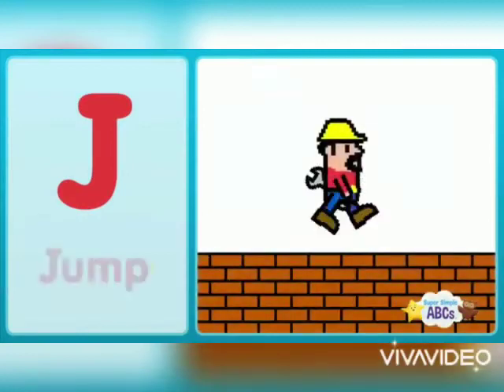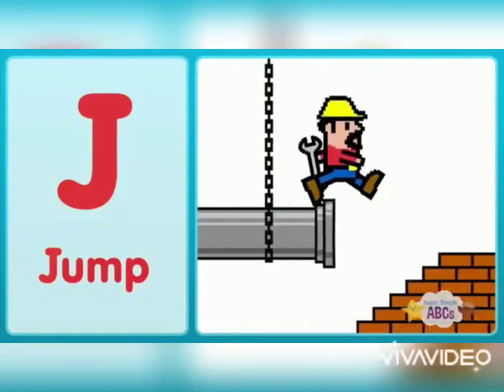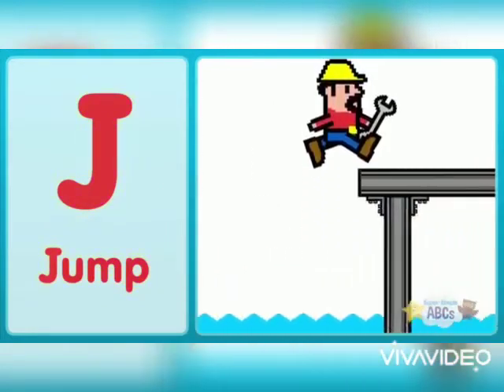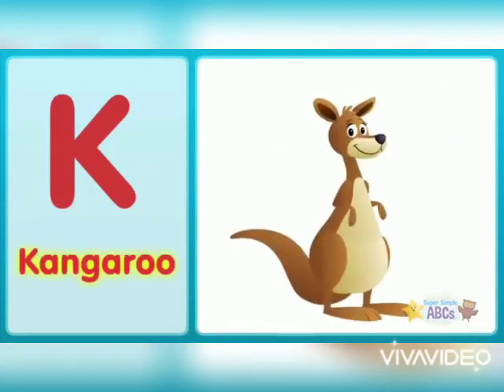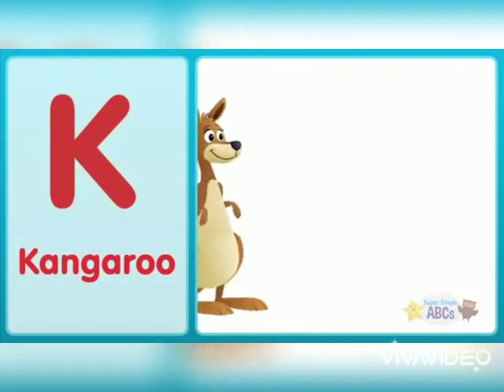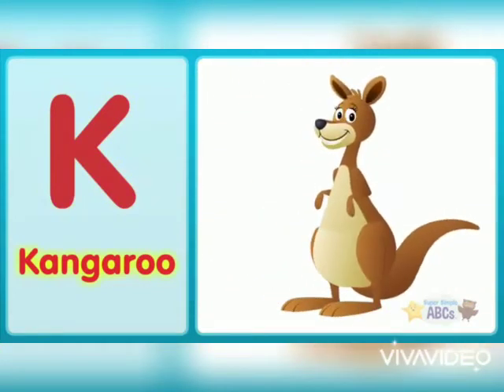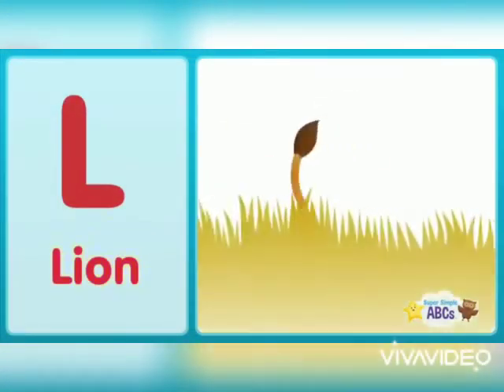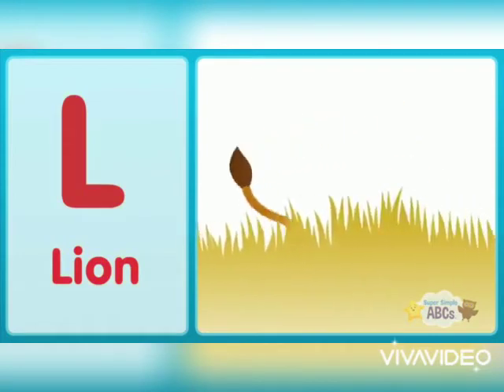Class KG English Topic # Learn J, K and L